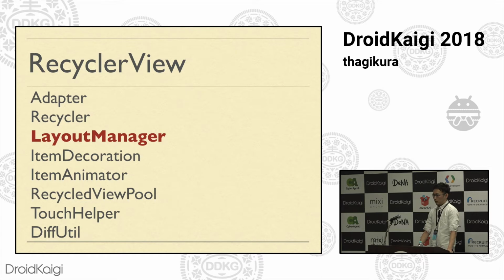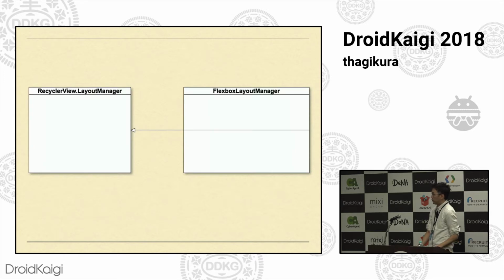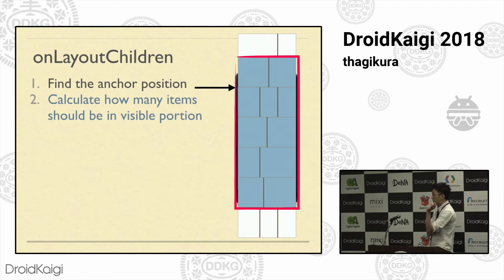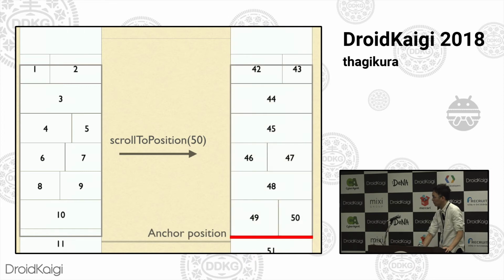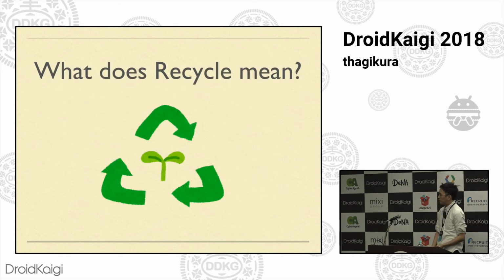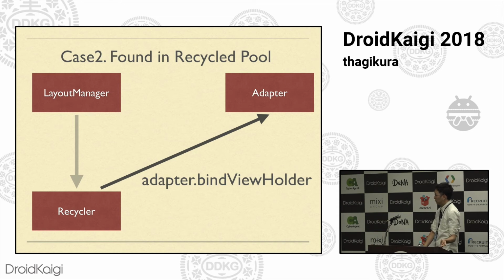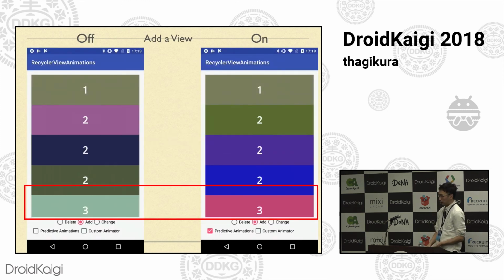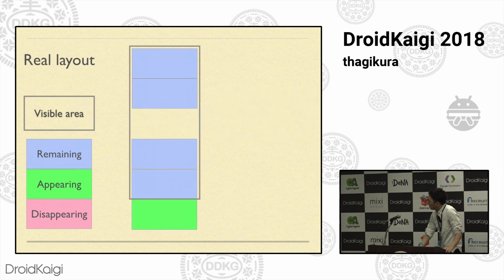DroidKaigi 2018 - Deep dive into LayoutManager for RecyclerView / thagikura [EN]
RecyclerView is now a de facto standard for representing a large data set into a limited window as a scrollable view.

One of the advantages of using it compared to ListView is that RecyclerView can change how the data set is presented in addition to a simple linear list (such as Grid, StaggeredGrid) by changing the LayoutManager attached to it.

But it's not well known that you can provide your own LayoutManager to achieve even more flexibility in addition to the three (Linear, Grid, StaggeredGrid) default LayoutManagers provided by the library.

In this talk I'm going to explain how you can create your own LayoutManager in details based on the experience that the presenter created a Flexbox implementation as a LayoutManager.